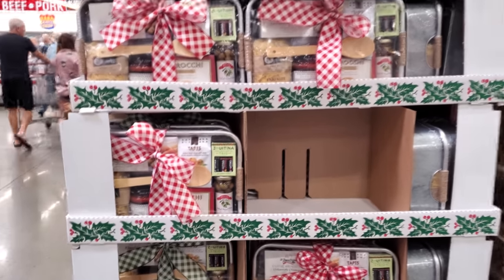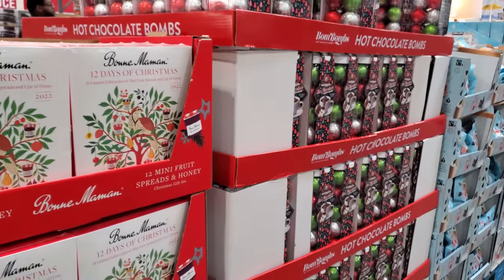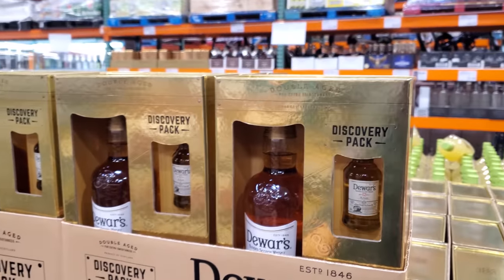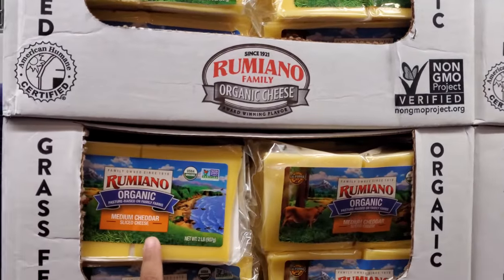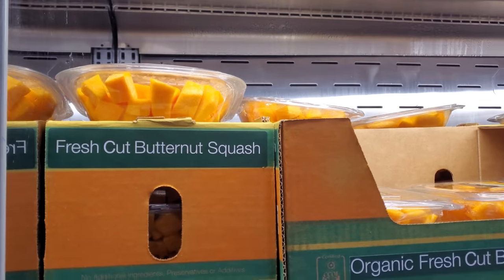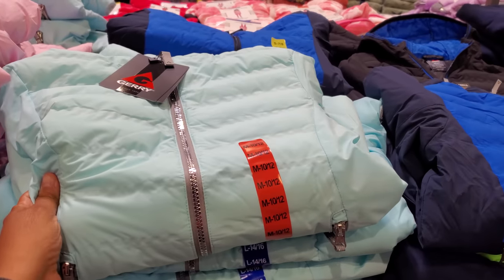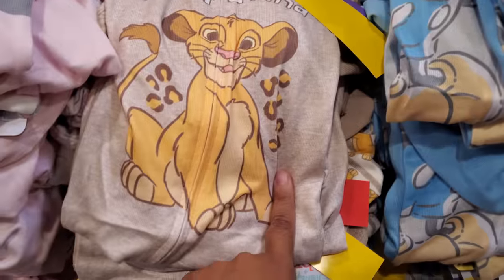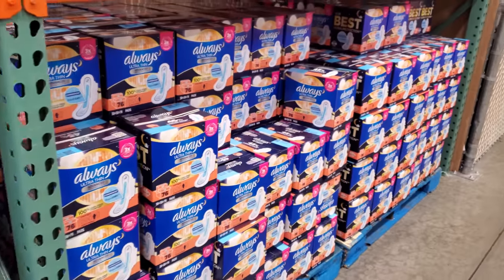COSTCO NEW SEASONAL ARRIVALS FOOD & CLOTHING SHOP WITH ME 2022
New Costco location. Shopping vlog, Christmas gift sets, makeup gift sets, Childrens jackets, women's clothing, Costco shop with me new arrivals, Costco 2022. Please stay safe and BUCKLE UP!

food gift sets
kirkland food
christmas party ideas
christmas ideas
christmas 2022
costco christmas
costco 2022
shop with me at costco
costco food
costco deals
costco clothing
womens clothing
childrens clothing
shrimp
bake
snacks
food
shopping
lifestyle
costco secrets
costco must haves
costco best buys
costco November deals
shopping channel
shop with me today
costco savings
costco membershop
haul
groceries
grocery shopping
costco haul